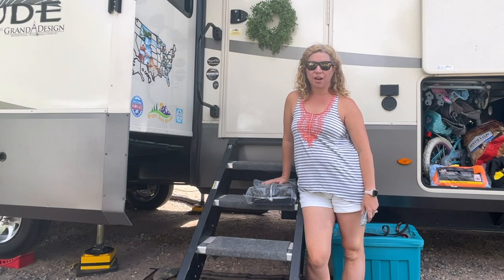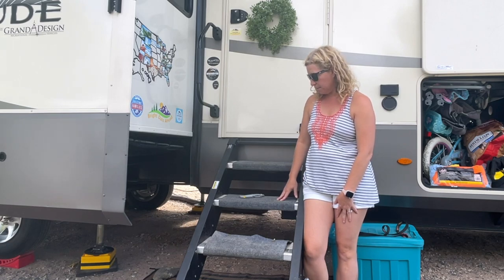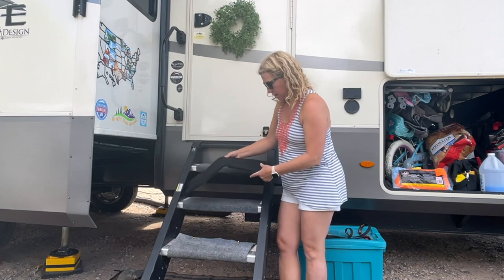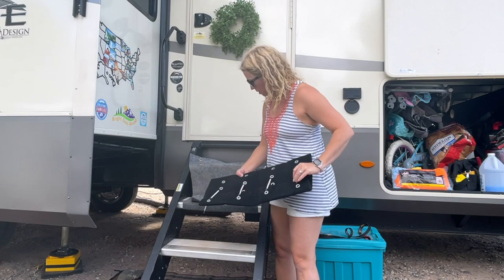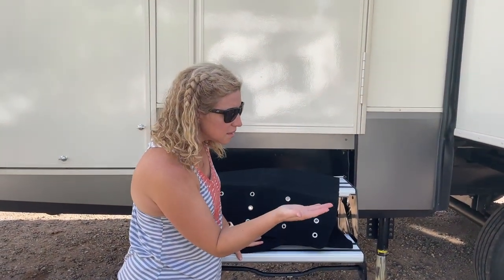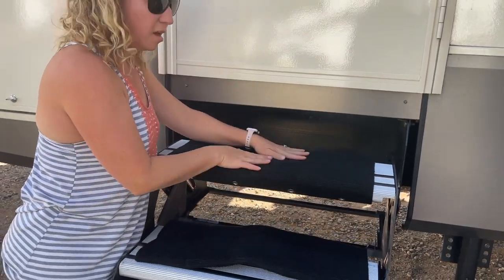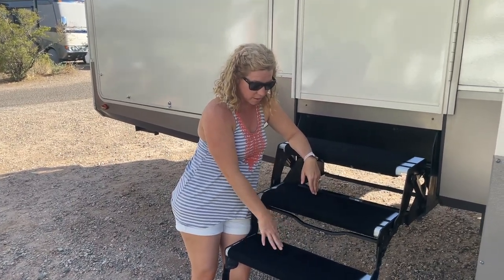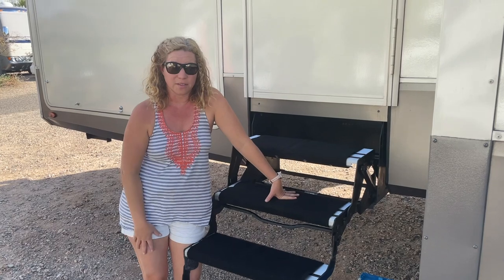How to install RV Step Covers | RVGuard Step Covers compared to Camco Step Covers | RV Steps 4 dogs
This video is about  - How to Install 22" RV Step Covers and a comparison to the Camco Step Covers.

RV Step covers help:
◽KEEP YOUR RV CLEAN
◽MAKE YOUR STEP SAFER-
◽EFFORTLESS INSTALLATION
◽EASY TO CLEAN
◽KIDS AND DOGS LIKE THE COVERS

SIZE GUIDE-- Overall size 22”(L) x 20"(W), fits for 22-inch wide radius steps. Each camper step rug comes with 4 sets of pairing grommets and springs for three different step depths. It can cover steps varying from 8 to 10 inches in depth. It’s ideal for both manual and electric multi-step RV entrances. Please Do Measure Your RV Step Size Before Purchasing

Thank you to RVGuard for allowing us to evaluate these products.

Links:
◽RVGuard Step Covers
◽Bright Dais Ahead Amazon store

RVGuard, RV Step Covers, RV Steps for Dogs, Protect RV, Full-Time Rvers Review 2021, FAIR COMPARISON, Bright Dais Ahead, Product Evaluation, Brand, Fifth Wheel, RV Upgrades, RV Changes, RV Gear, Camco products, RV Accessories